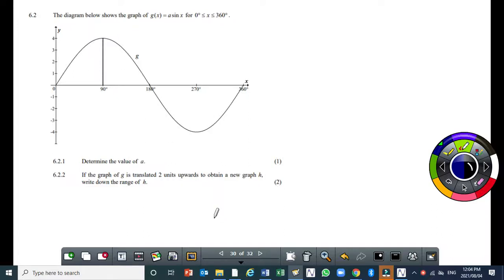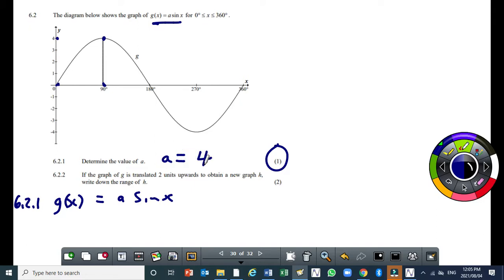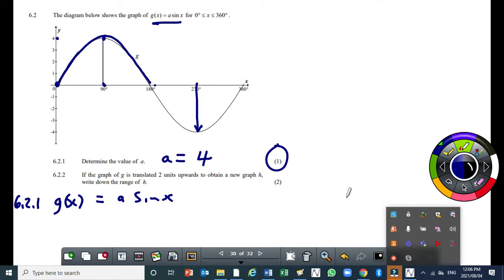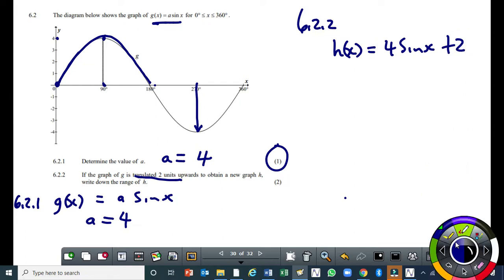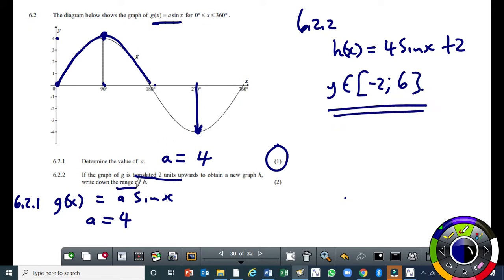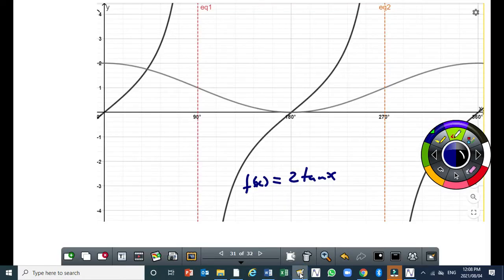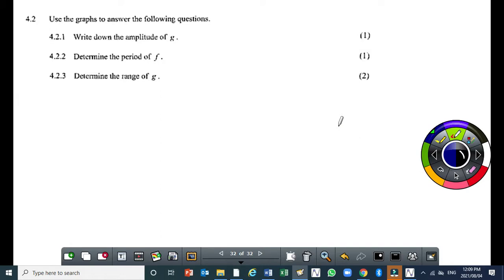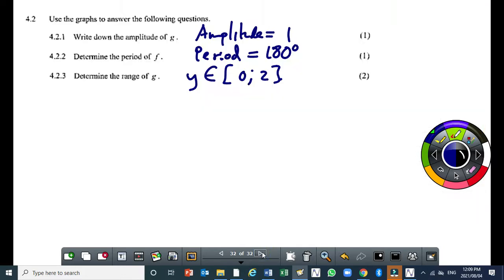Interpreting - Trig graphs Part 4